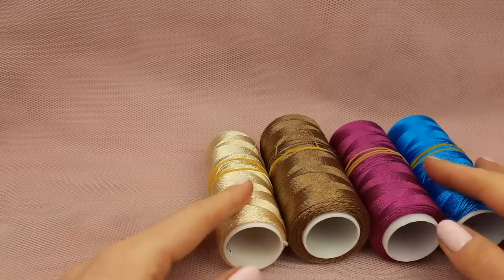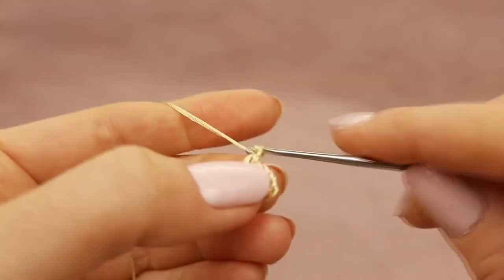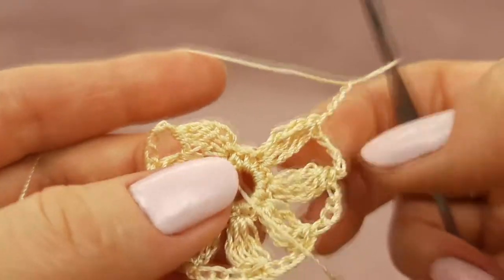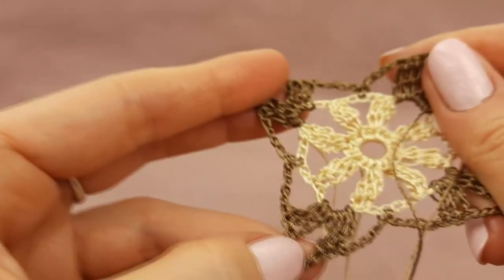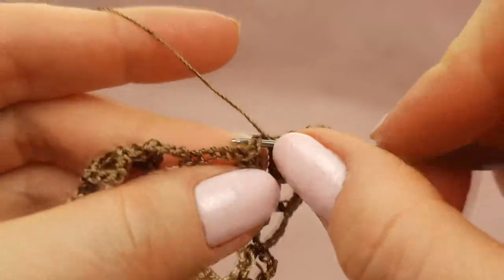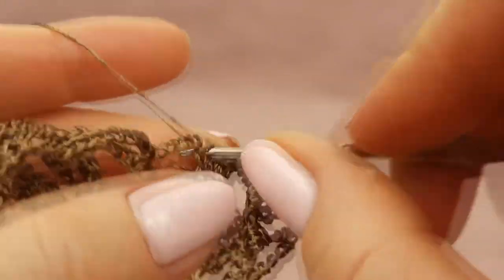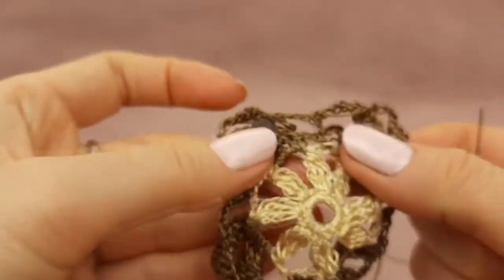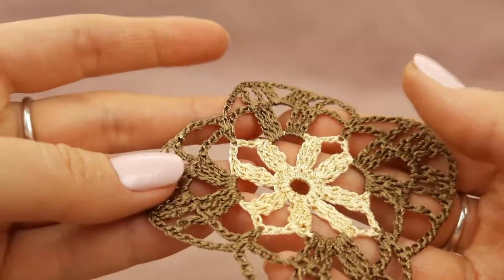How to crochet motif "Duchess" detailed tutorial for beginners